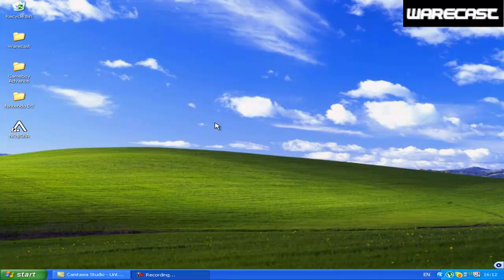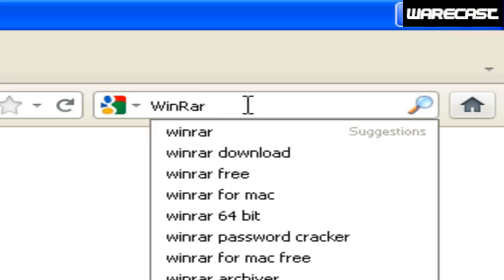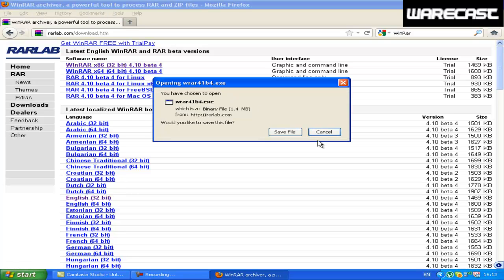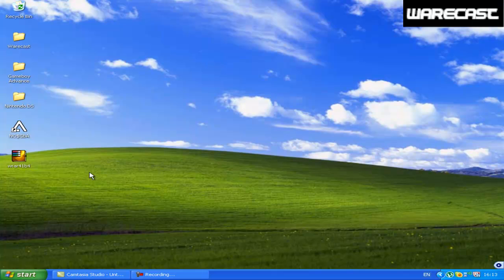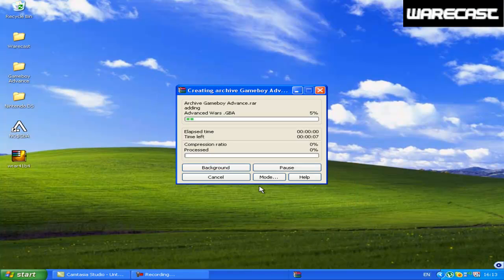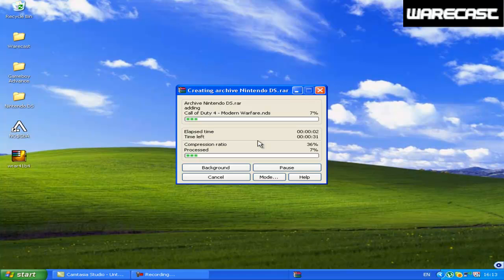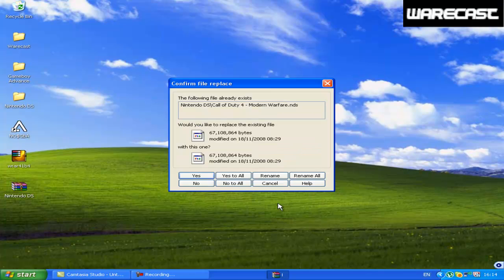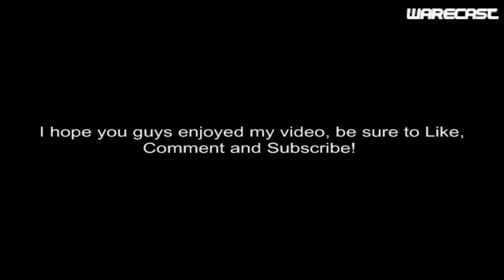WinRar Download And Demonstration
WinRar Download And Demonstration. I hope you enjoy, this is a video to show how to extract, compress and other things with winrar.